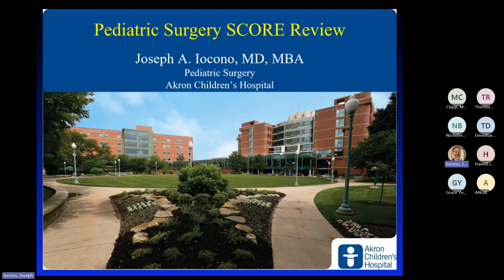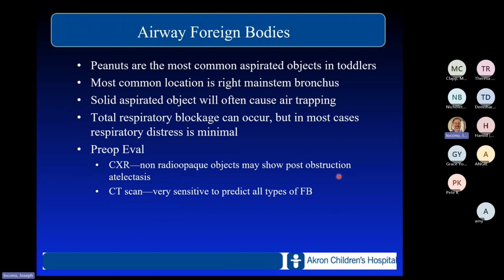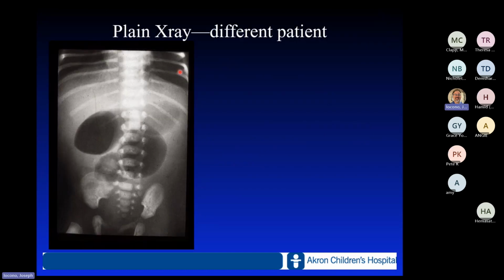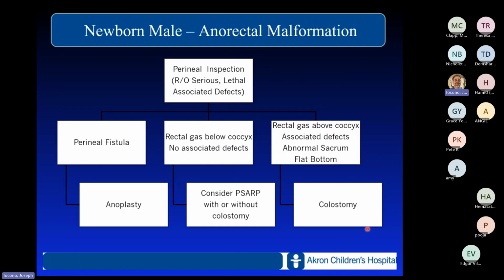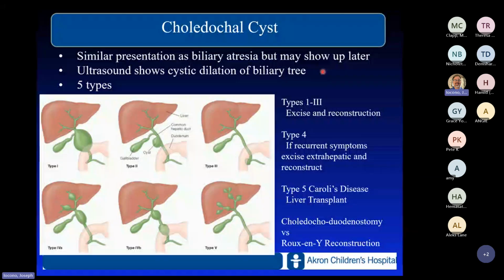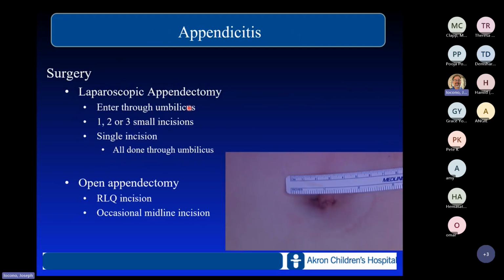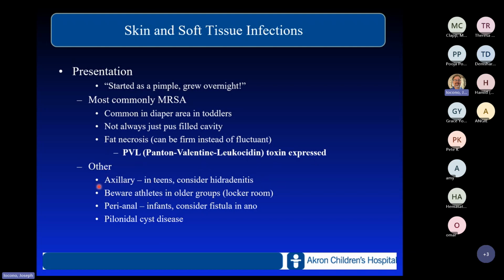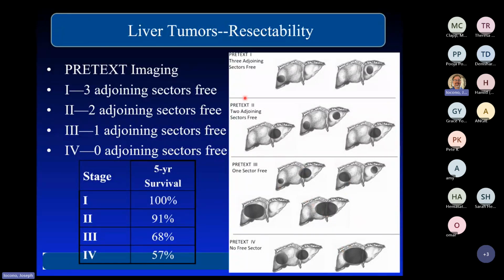Akron Children's Hospital Pediatric Surgery ABSITE REVIEW 2024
Review of core topics in Pediatric Surgery for General Surgery ABSITE (training exam)  Talk given from Akron Childrens Hospital on 1/18/2024
ABSITE, GENERAL SURGERY, RESIDENT EDUCATION, SURGERY EDUCATION Pediatric Surgery
medical education